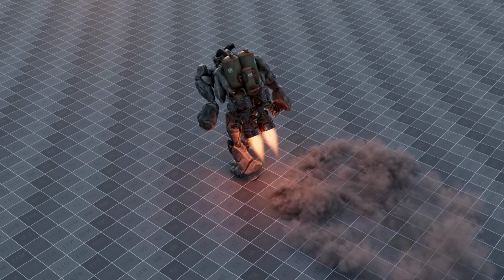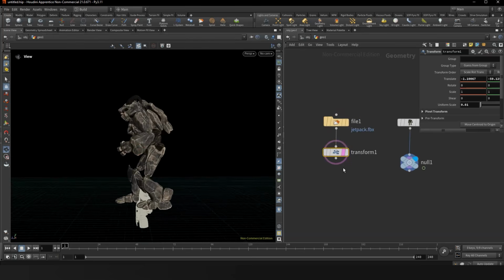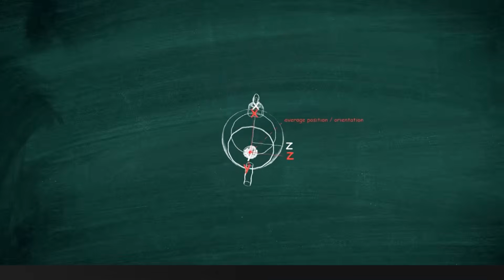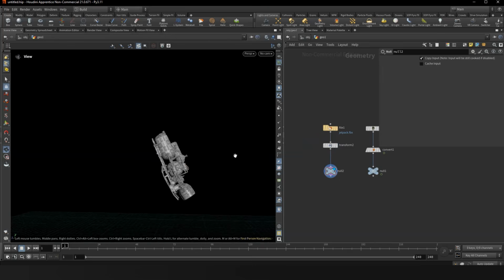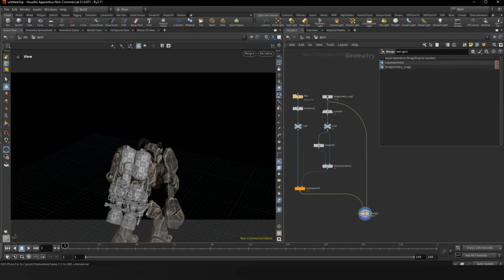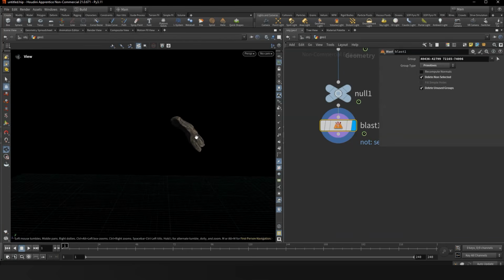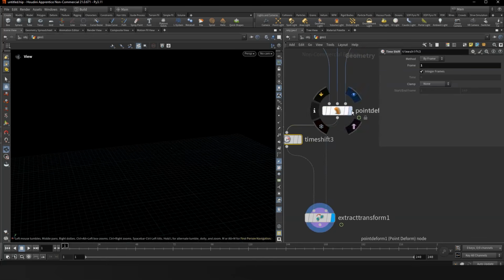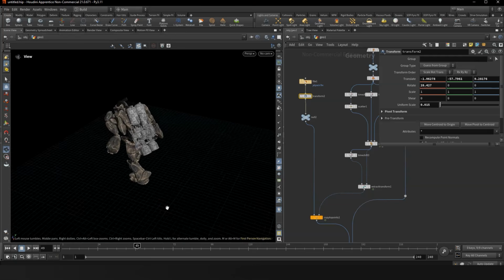JetPack Craig - PART 1 (Attaching/Linking Geometry - Extract Transform)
Are you struggling with simple geometry shifting or sliding when you try to parent it to a complex, deforming animated character? Basic parent constraints often fail outside of simple FBX pipelines, especially with animated Alembic assets. In this video, we'll dive deep into the technical, professional methods of linking static objects to deforming geometry, ensuring pixel-perfect attachment every time.

In this introductory session, we'll tackle the main challenge by attaching a jetpack to the deforming back and shoulders of the Crag test geometry.

🔥 What We Cover in Part 1:

The Problem with Basic Copy to Points: Understanding why simple point referencing fails when geometry deforms and rotates.

Theory of Attachment: Breaking the process down into localized scattering, computing average transformation, and linking.

Alembic Limitations: How linking to animated Alembic objects differs from standard FBX parenting.

Essential Node Breakdown: Learn how to utilize key nodes like File, Convert, Time Shift, Extract Centroid, Extract Transform, and Copy to Points.

Localized Tracking: Selection techniques to focus tracking only on relevant, high-motion areas of the body.

Point Deform Workflow: The superior alternative to direct scattering for deforming animated assets.

This series will guide you from asset importation all the way through simulation and rendering. Whether you're a VFX enthusiast or looking to optimize your production pipeline, this tutorial has something for you.

📂 All project files, textures, and HDRIs are included so you can follow along step-by-step.